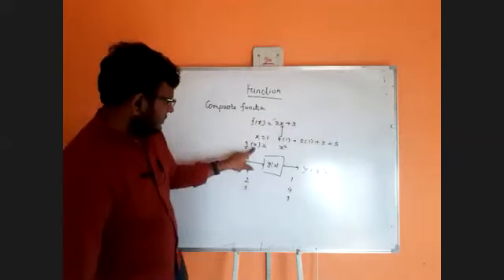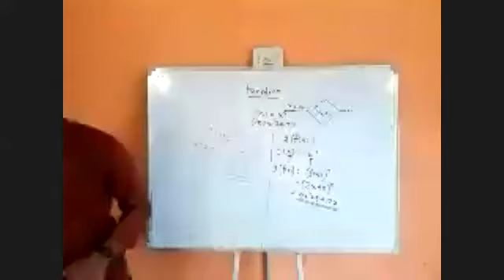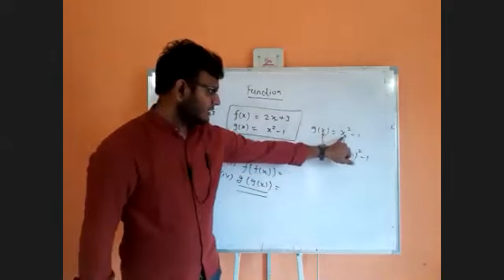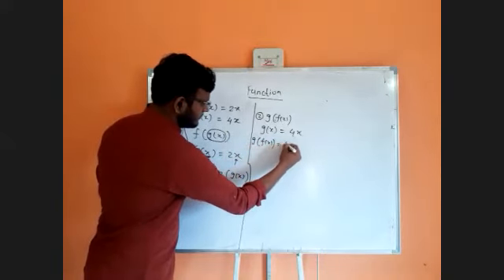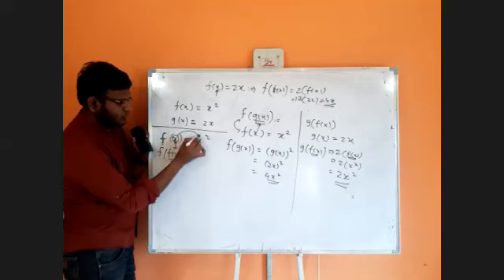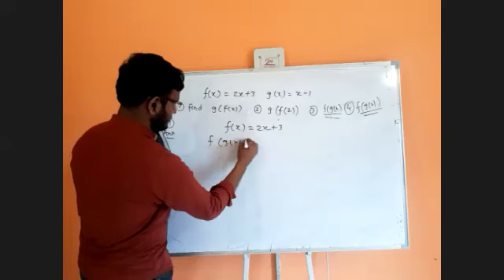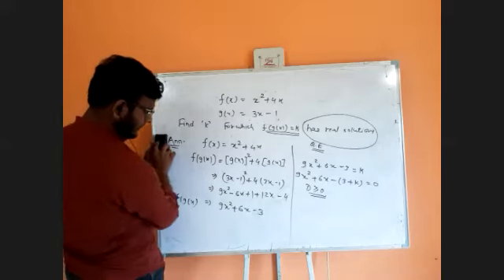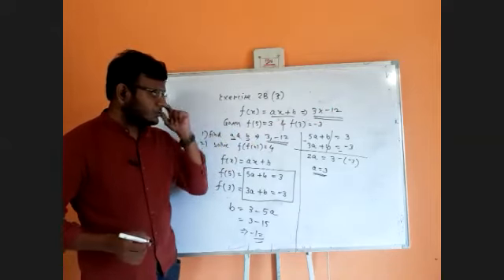Cambridge School, 2020 Batch : Composite Functions, 11th IGCSE.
This is an online coaching class for 11th mathematics.